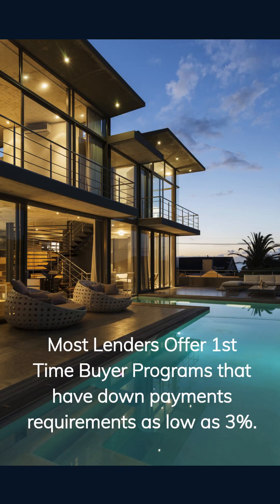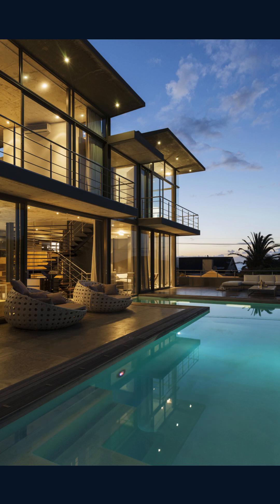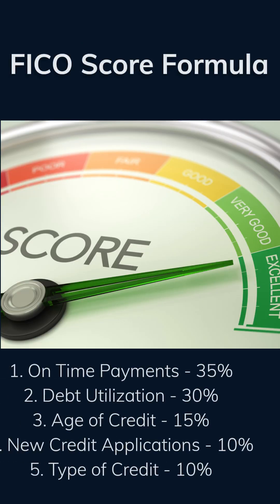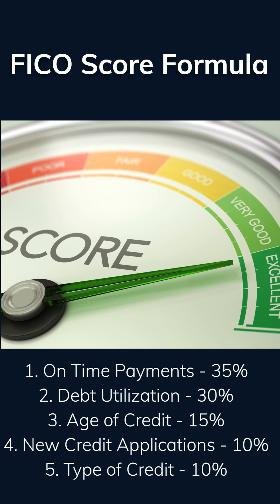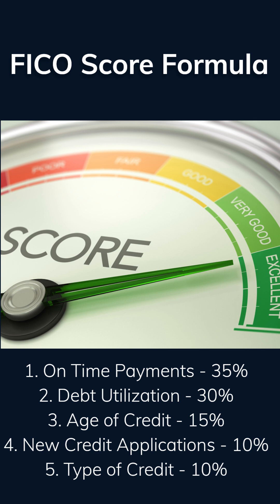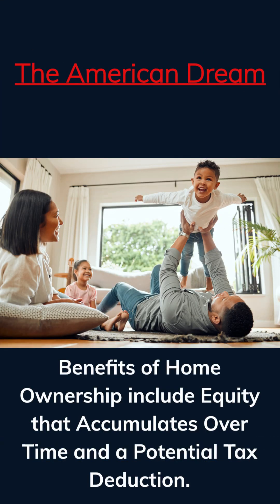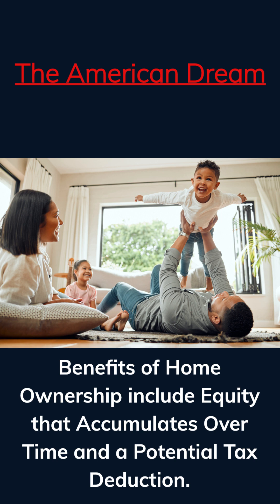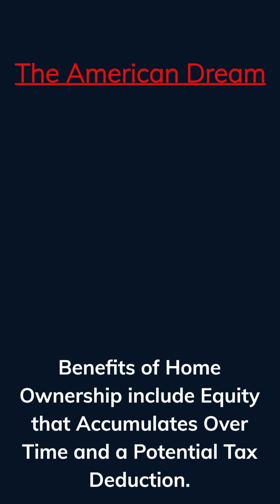Revealing the Truths About Home 🏠 Ownership: Myths Destryoyed 😱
3 Myth Busting Tips on Home Ownership. The 3 myths are: 1) you must have a 20% down payment, 2) you must have outstanding credit and 3) that ownership is more expensive than renting.  The video also describes in detail the FICO score formula, benefits of home ownership and programs like FHA, VA and other 1st time Buyer Programs that allow for a lower credit score and lower down payment. Author has 30+ years of stock market and real estate investing experience.